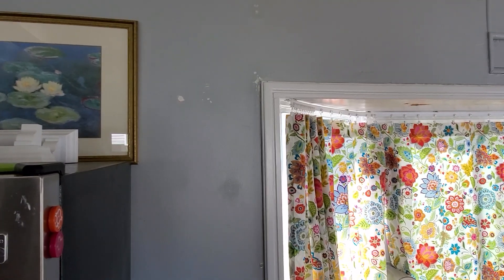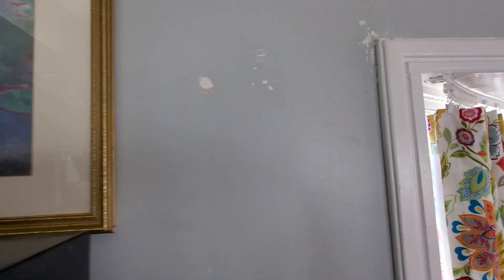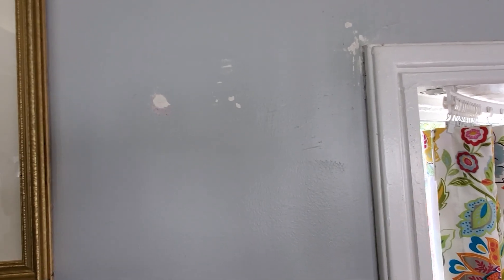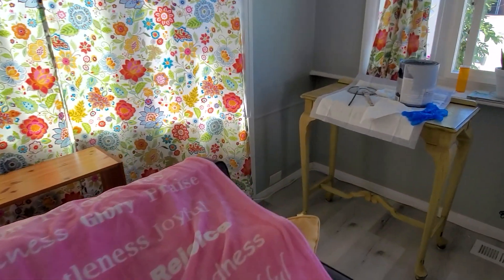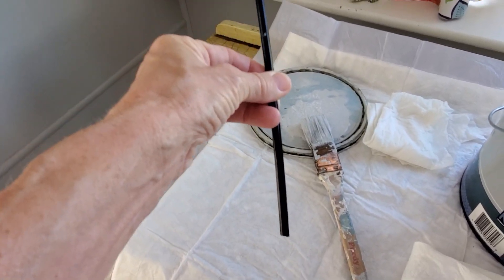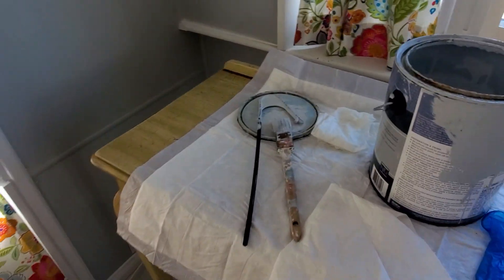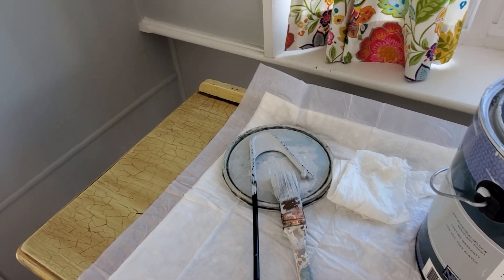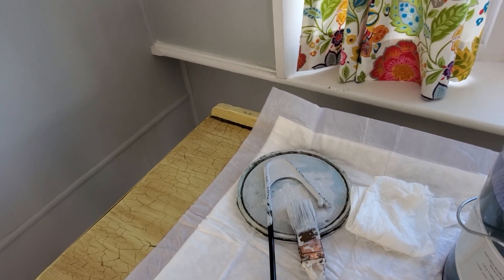debrajoy. There is always something else to paint! 🤣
Even though that paint was 3 years old, it blended perfectly! now that kept me from having to paint whole walls, like the whole living room! That little paint stirrer hack wouldn't work if the paint was really thick, but I'm so glad that it did!
Do something fun today!